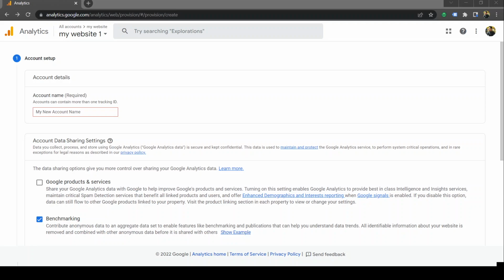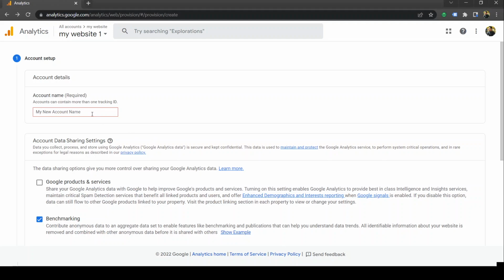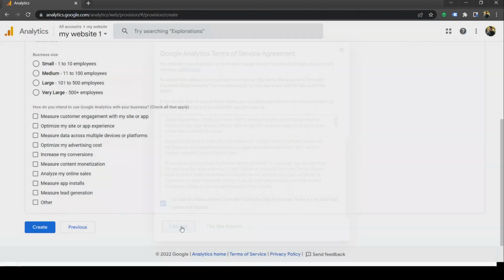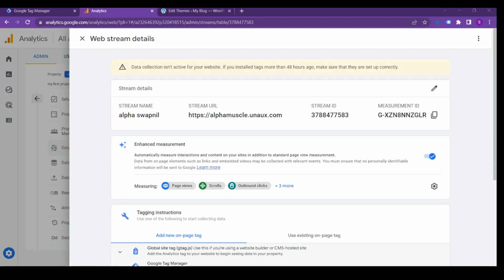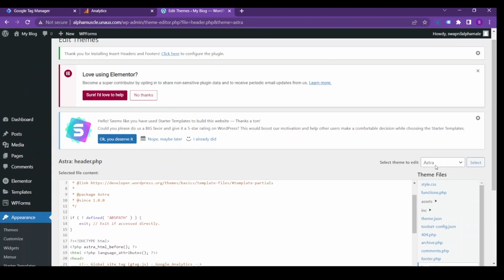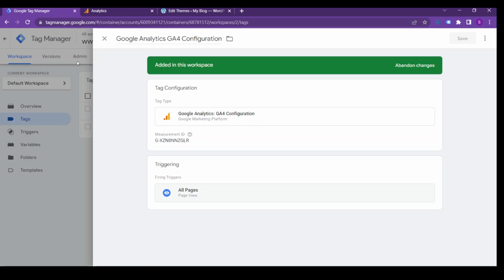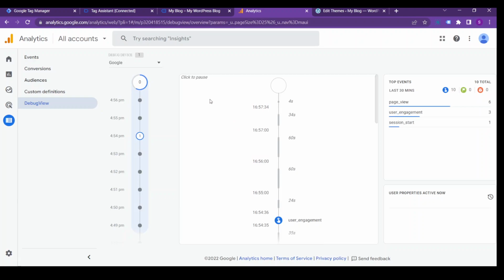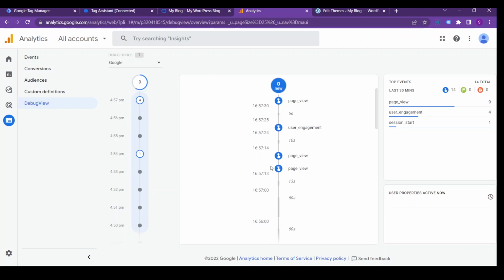Setup - Core Implementation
Just trying to make you interview ready, crack data related jobs easily.